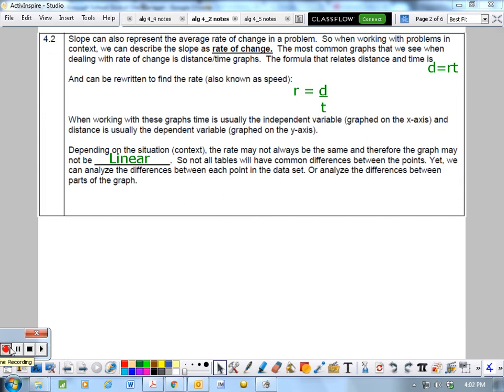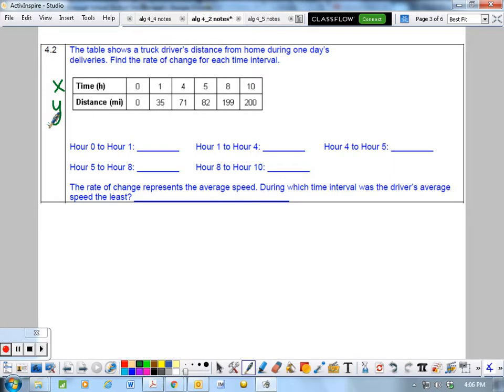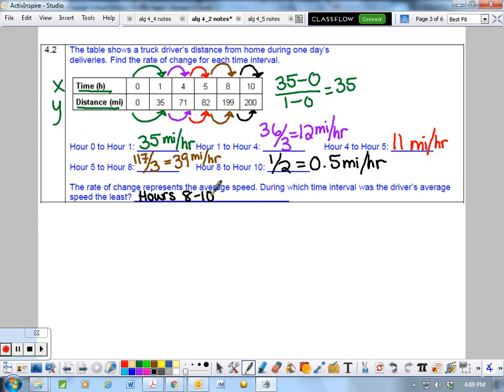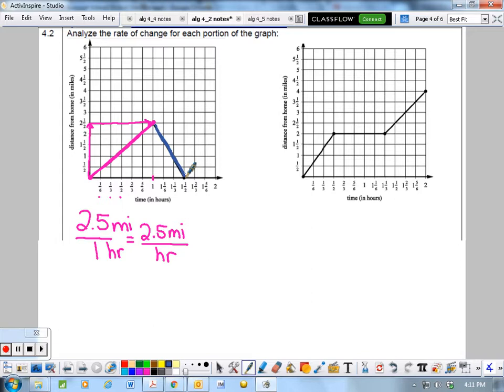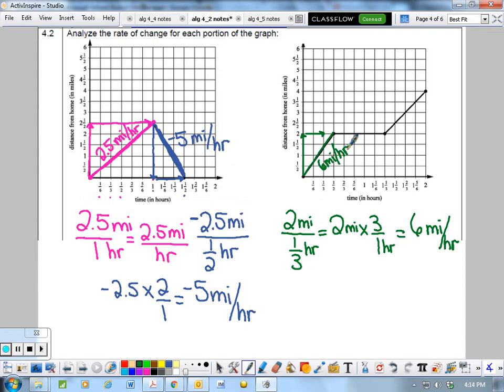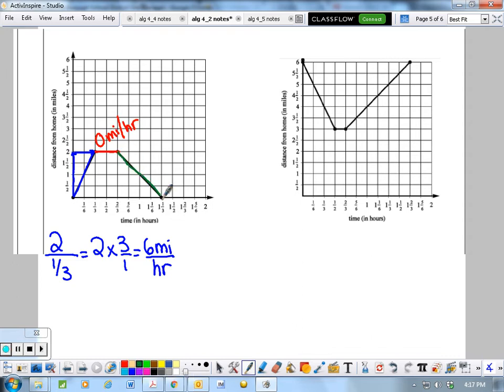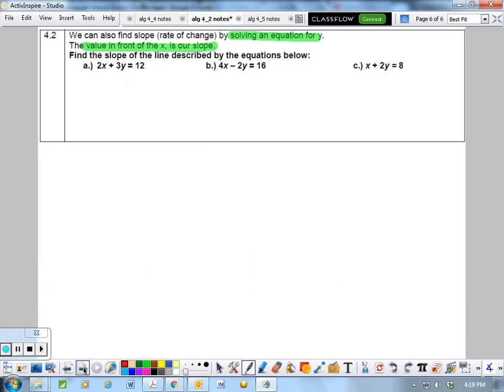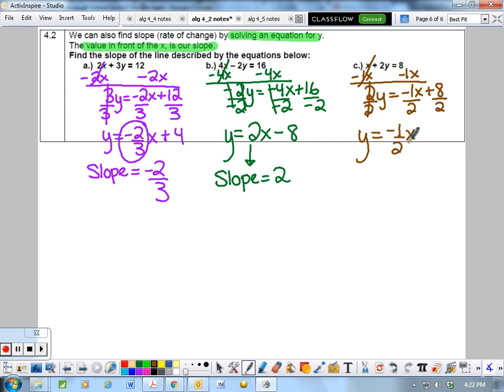alg 4 2 notes